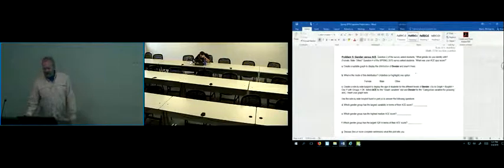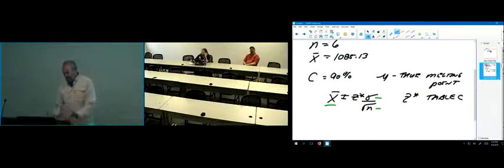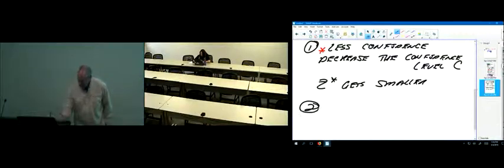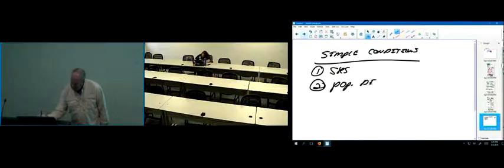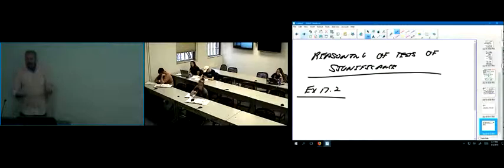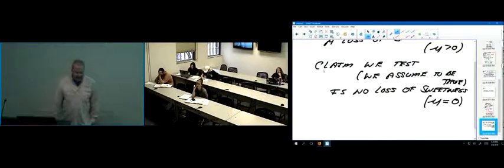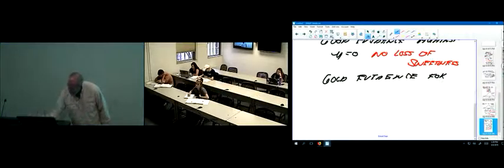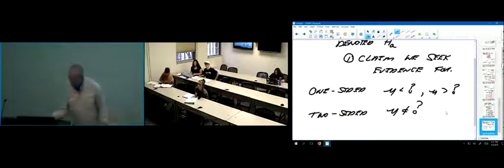Prob Stats Noncalculus pp 382 387, 391 395